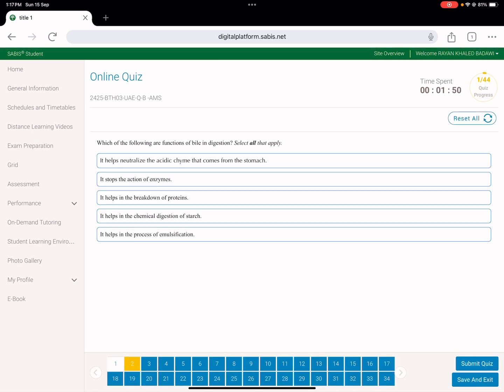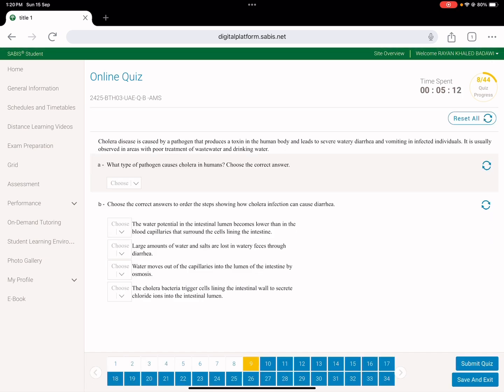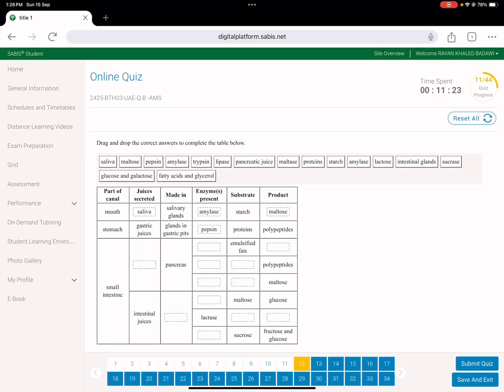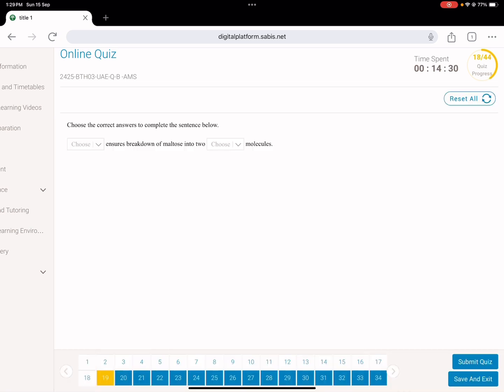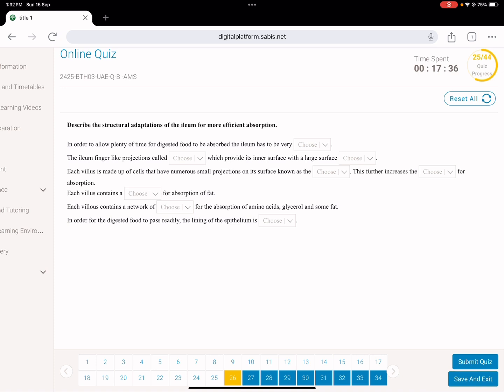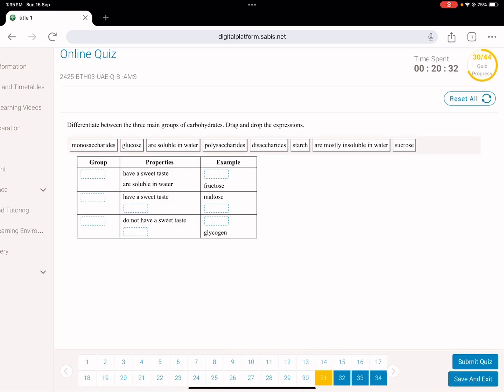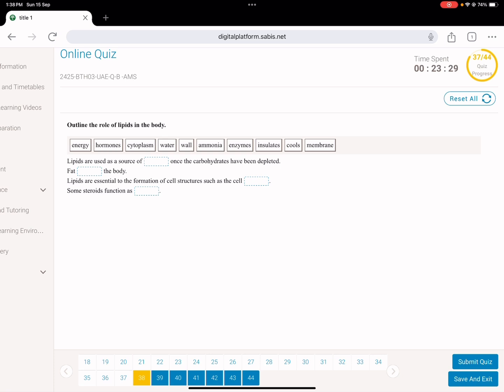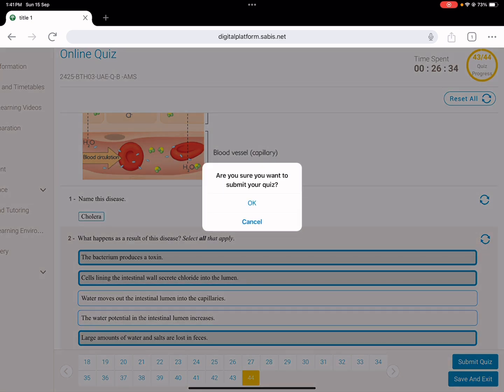Week 4 Biology AMS